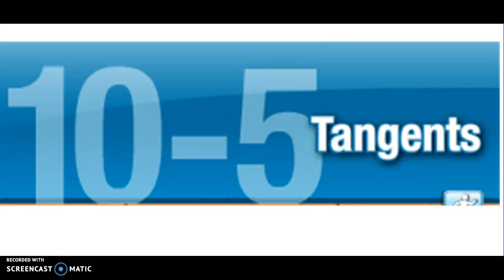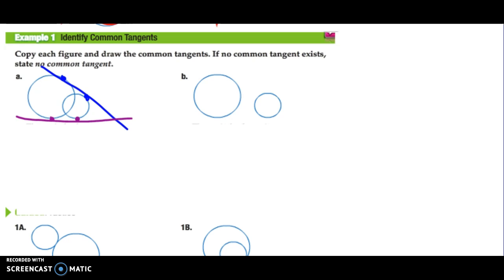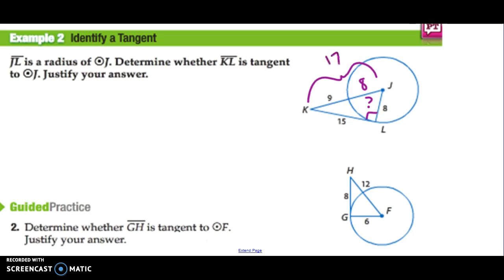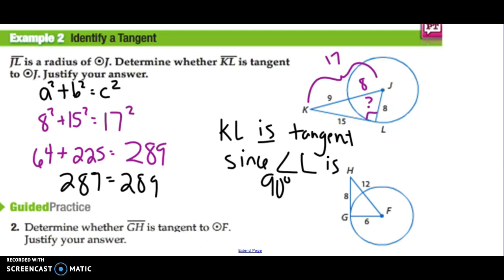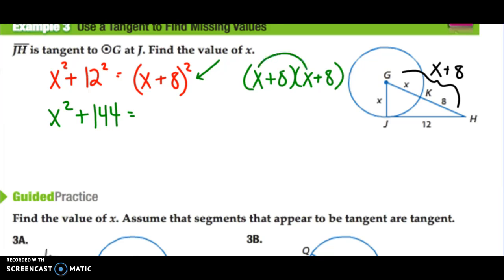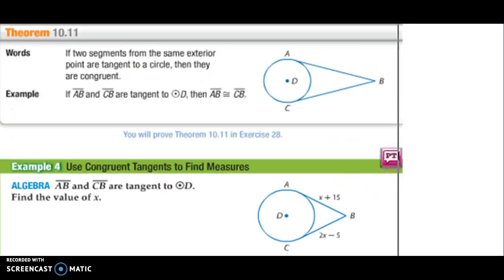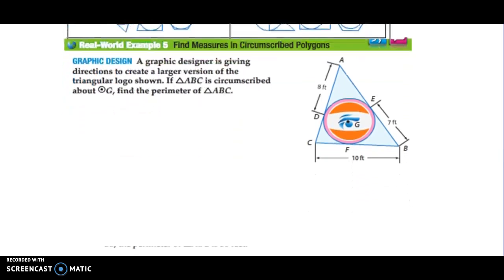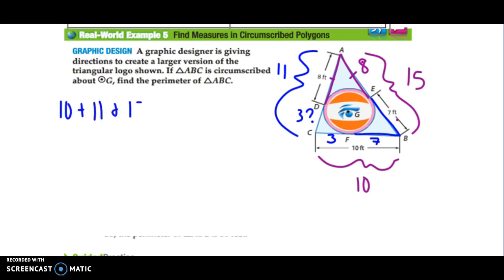Geometry: Section 10.5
In this video we will explore the world of tangents and how they relate to circles, radii, and exterior lines.